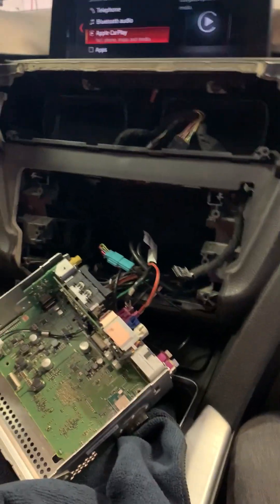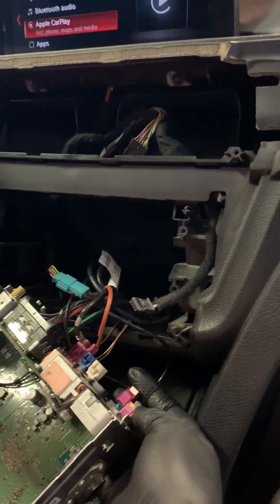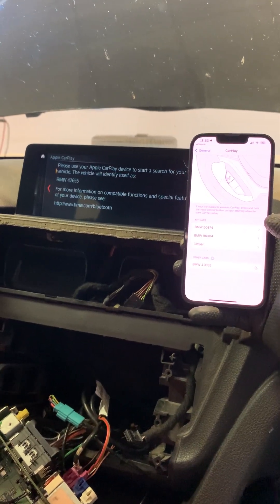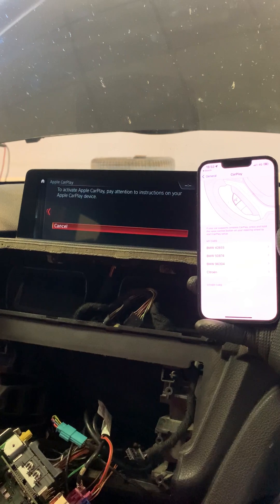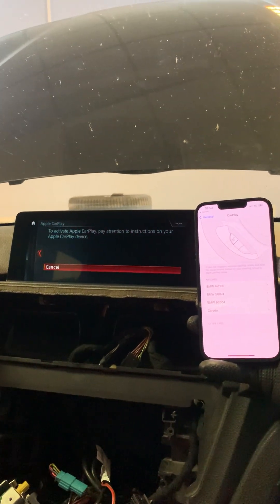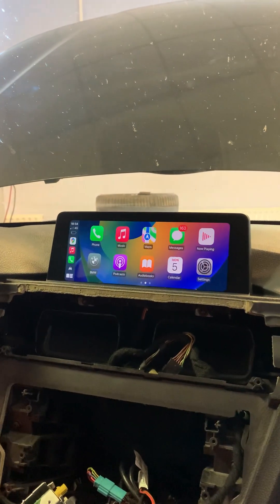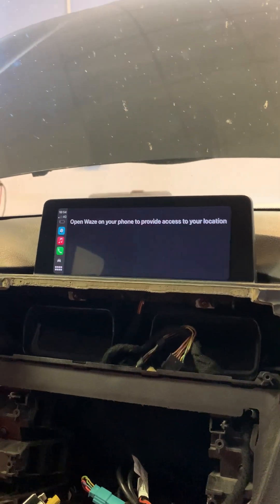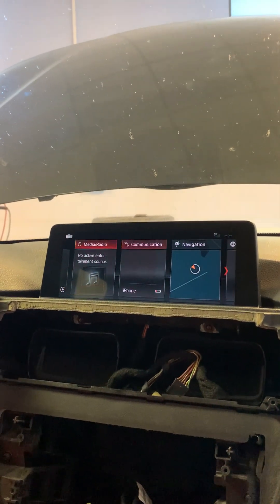BMW EntryNav2 WLAN upgrade, rebuild, retrofit for Apple CarPlay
Lots of BMW cars which are equipped with the Business navigation are without WLAN antenna port and therefore have no possibility to activate Apple CarPlay. We took care of this problem and invented a solution to add the necessary hardware and reconfigure the software for WLAN support.